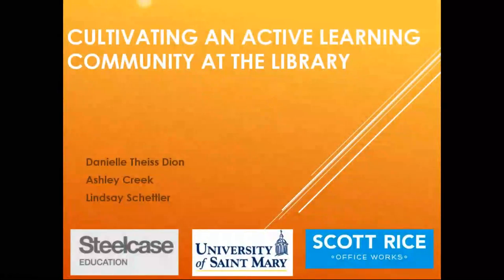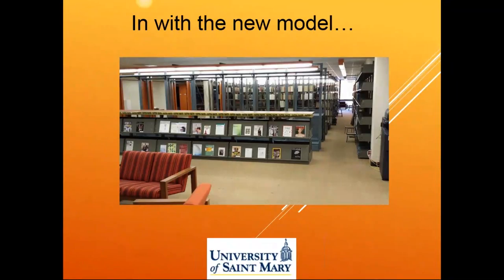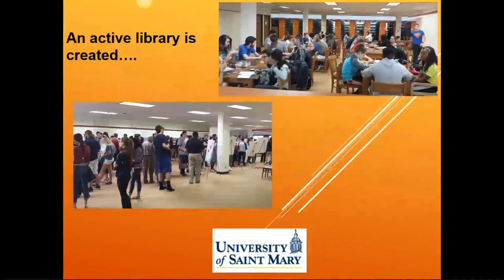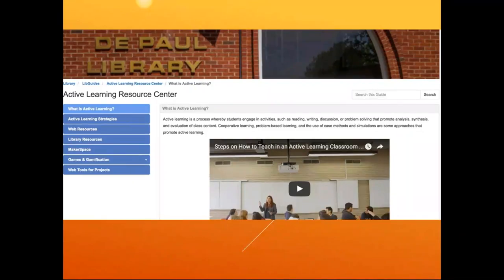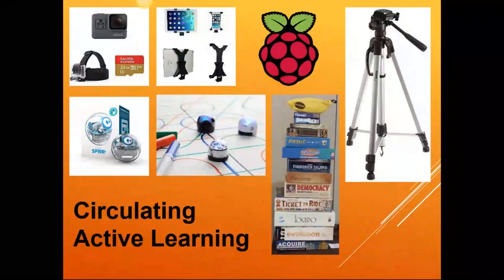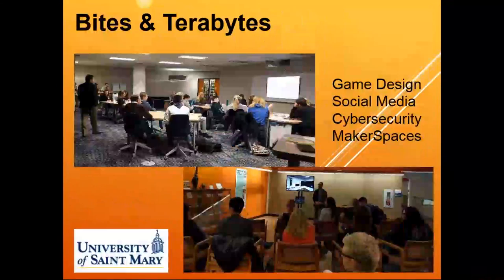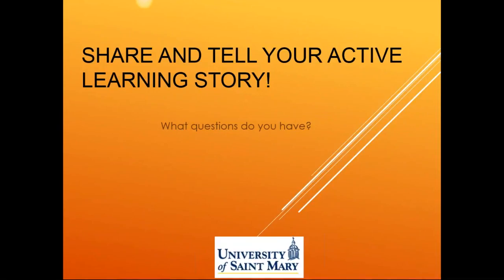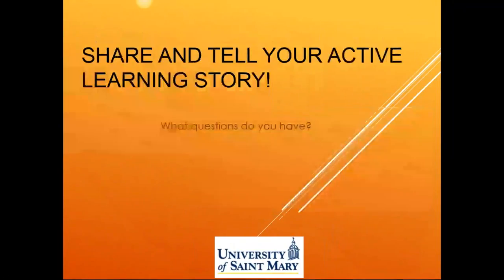Big Talk From Small Libraries 2017 - Cultivating an Active Learning Community at the Library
Danielle Dion, Director of De Paul Library; Ashley Creek, Access Services Librarian; Lindsay Schettler, Special Collections & Content Management Librarian; University of Saint Mary, Leavenworth, KS (FTE: 1600)